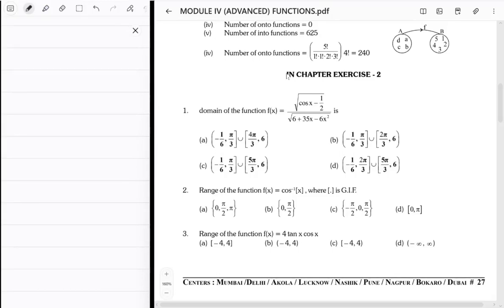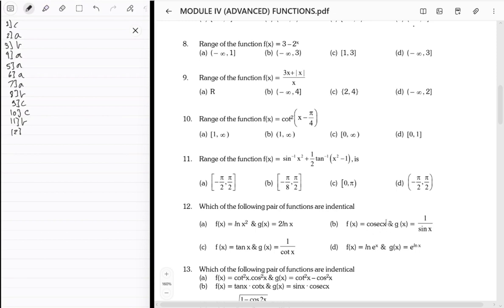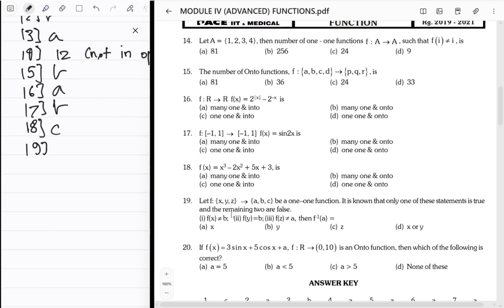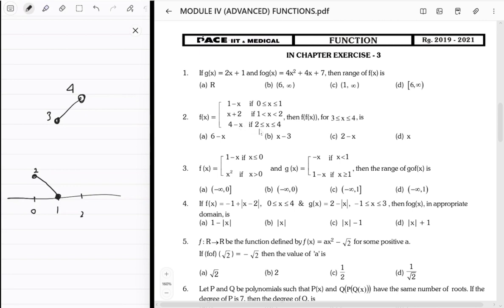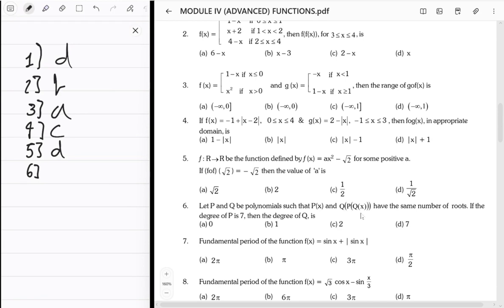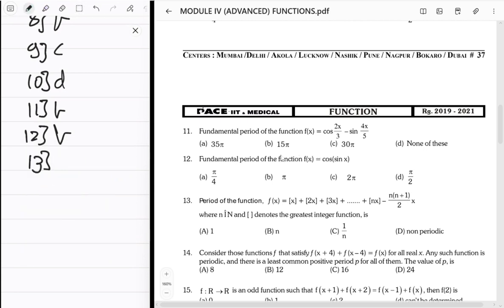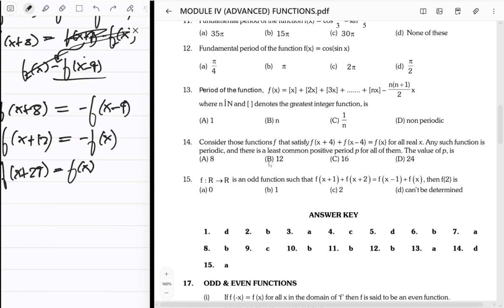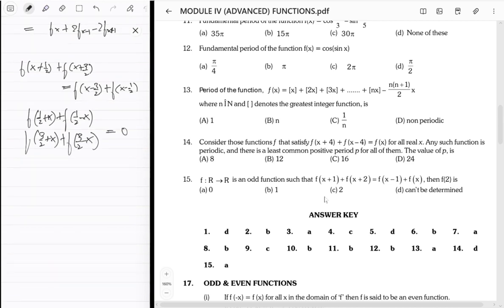Functions Inchapter 2,3